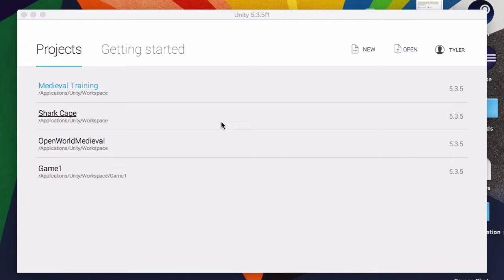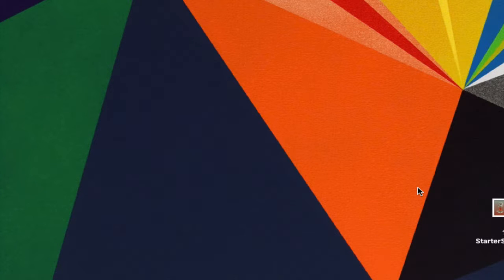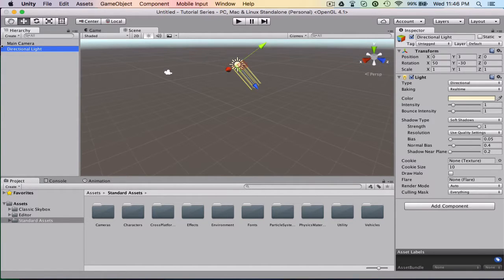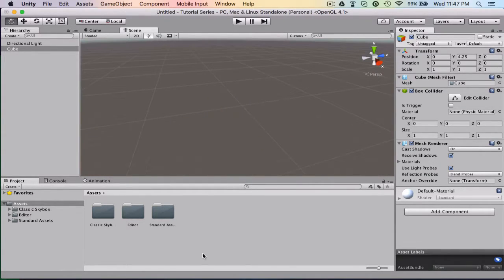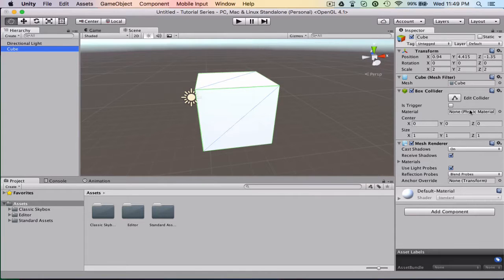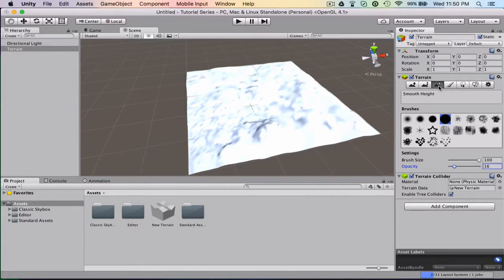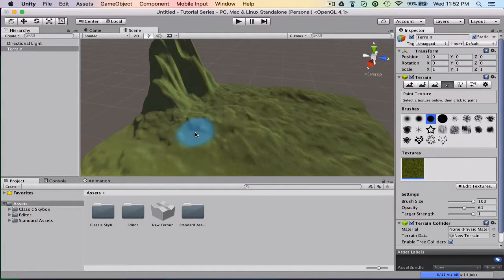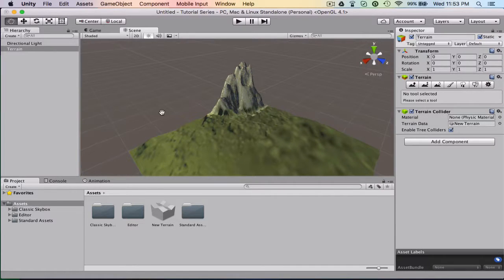How To Make A Game In Unity 5 | Episode 1: Basic Map Editing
●▬▬▬▬▬▬๑۩۩๑▬▬▬▬▬▬▬●